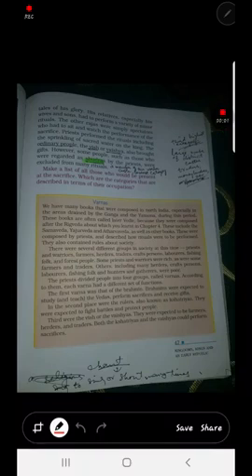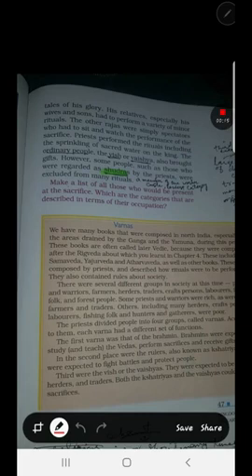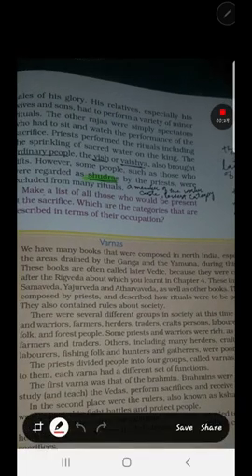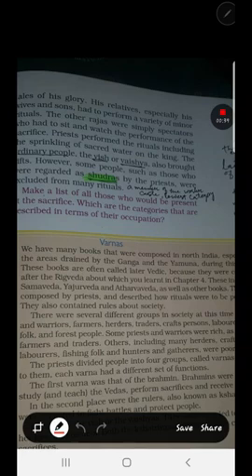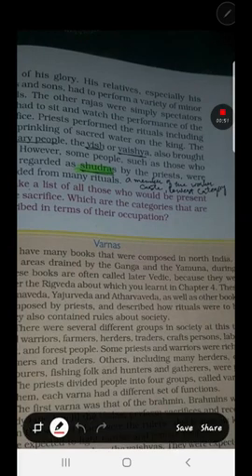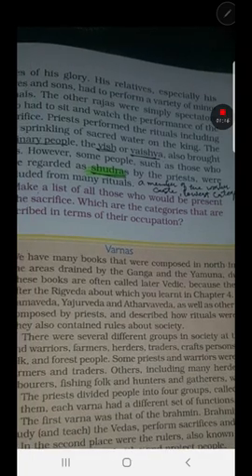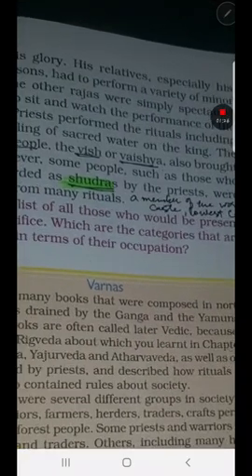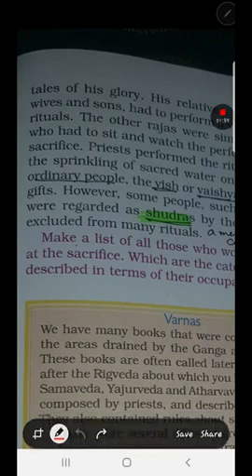Kingdoms ,kings and an Early republic (part - 3)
Class:- 6th
Topic:- kingdoms,kings and an Early republic.
Subject:- History
Teacher:-Tahira Akhter
DATE:- Sunday 12 july 2020

Ncert .